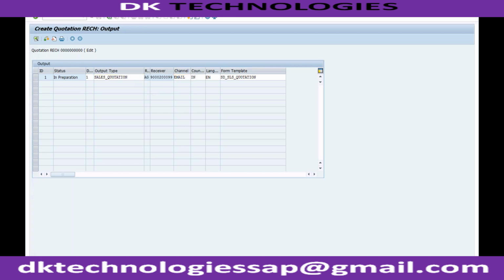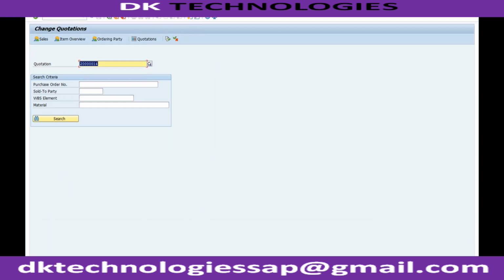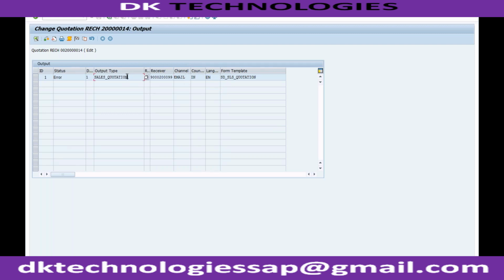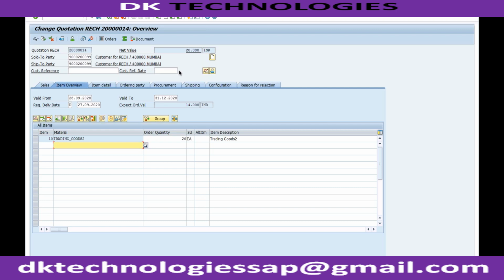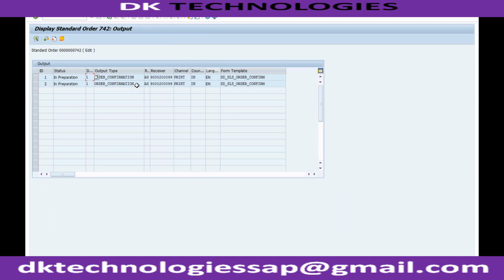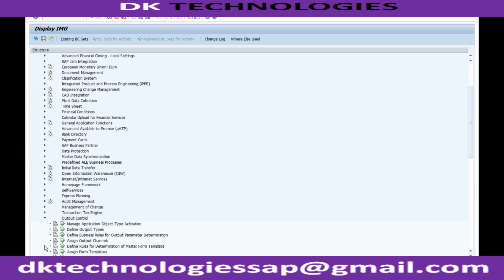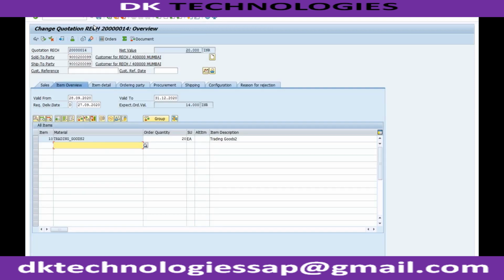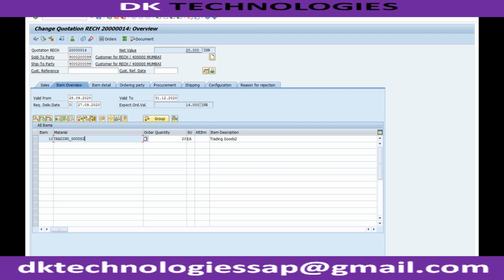How to Configure Output Management in - S4HANA | Sales Distribution in Sap | DK TECHNOLOGIES